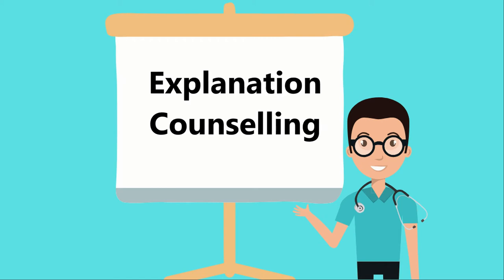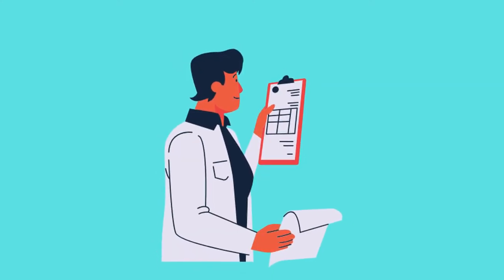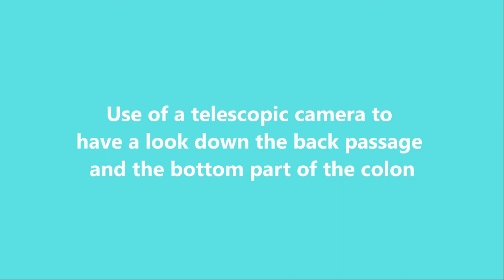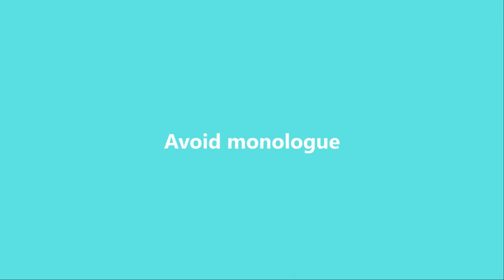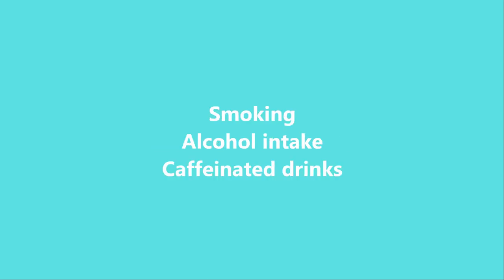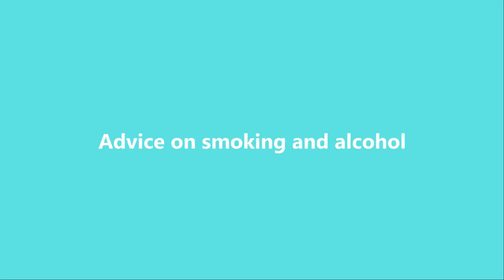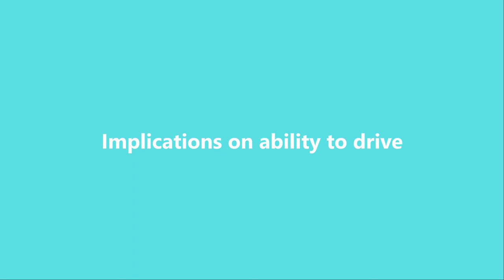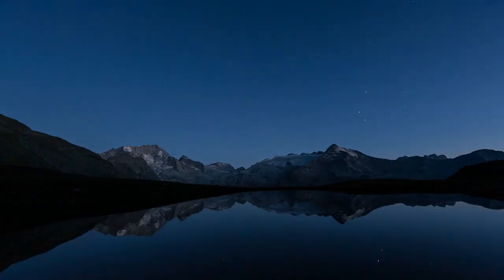How To Approach Explanation And Counselling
Explanation and counselling are important elements of consultation. We break down the three stages to explain and counsel patients.
0:00 Start
0:43 Three stage approach
1:35 Case study 1 Explain sigmoidoscopy
4:13 Case study 2 Discuss gastroscopy report and management
6:47 Case study 3 New diagnosis of epilepsy

I am Dr Erwin Kwun, Award-winning doctor and podcast host of SuccessinsightsTV. I am passionate about wellbeing and high performance habits. I dissect the psychology, routines and habits that make high performers happy and successful. Working in medicine has allowed me to meet people from all walk of life, from cradle to grave. The insights gained have helped to put things in perspective in life and allowed me to re-focus on what really matters. My mission is to help doctors lead a happy and fulfilling life.